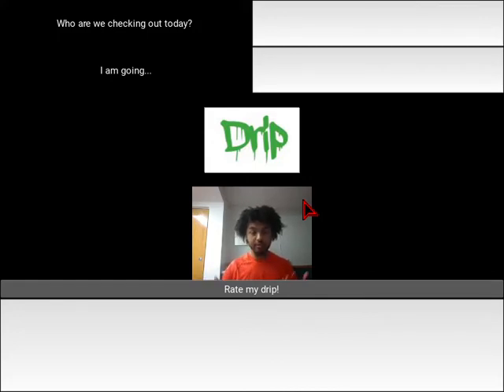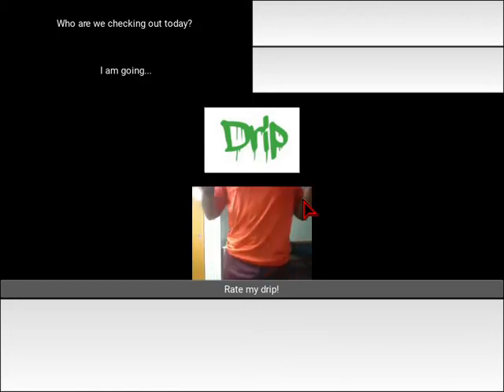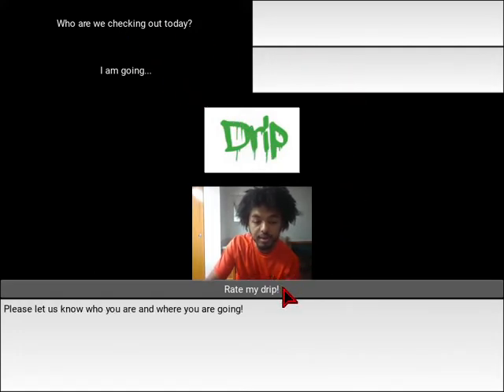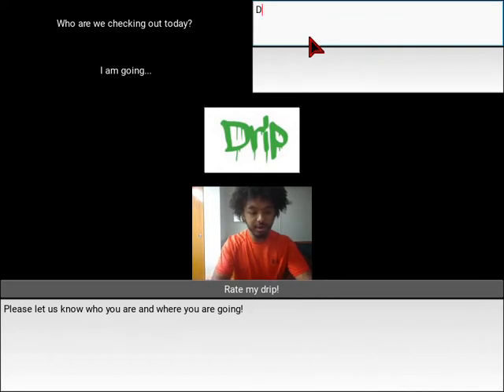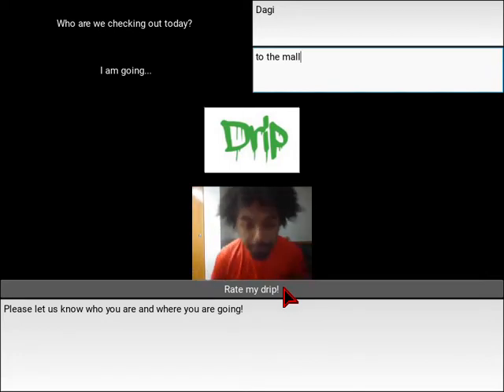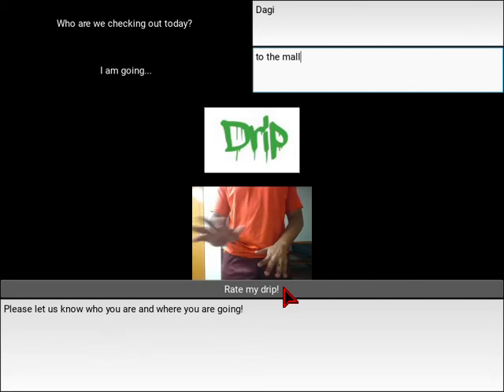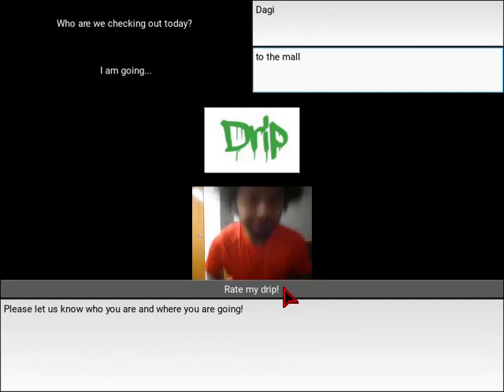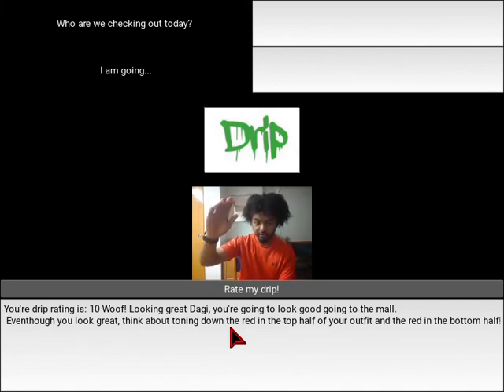IsItDrip? Mark I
A presentation of our group project's code.